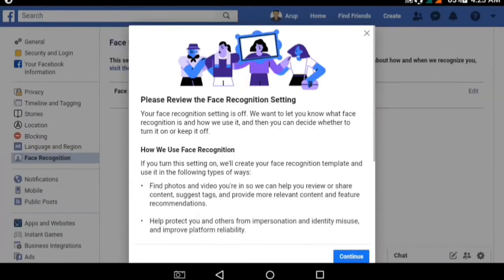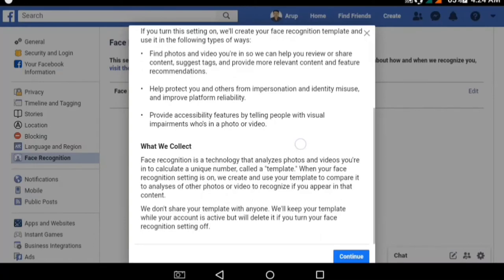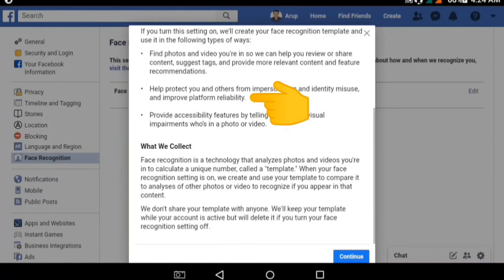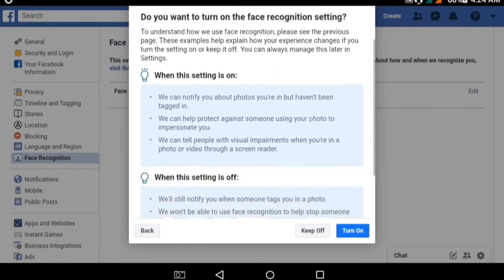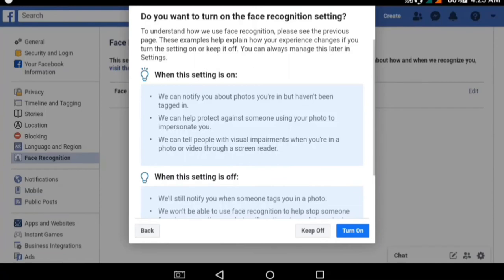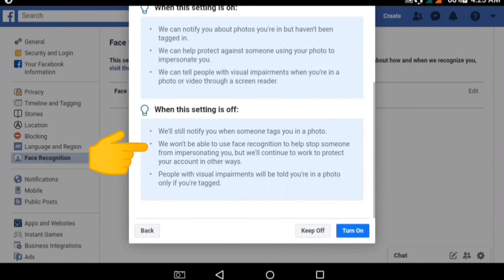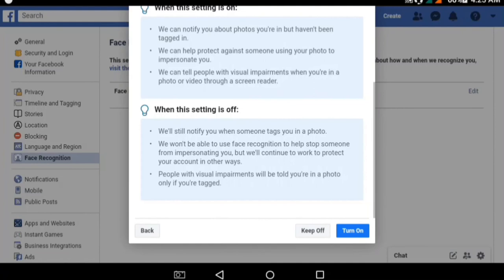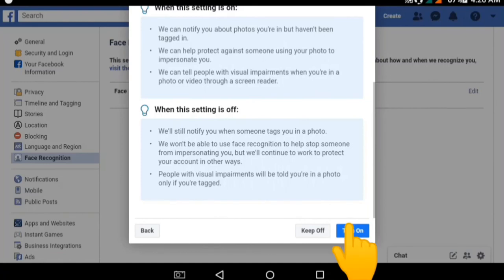HOW TO KNOW SOMEONE STEALING YOUR FACEBOOK PICTURE : facebook photo security settings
How to know someone stealing your facebook picture or photo or image? facebook photo security settings.

Your facebook photos or images or pictures aren't safe.

Is someone impersonating you on facebook?

Never worry because my facebook tips and tricks of 2019 are in english.